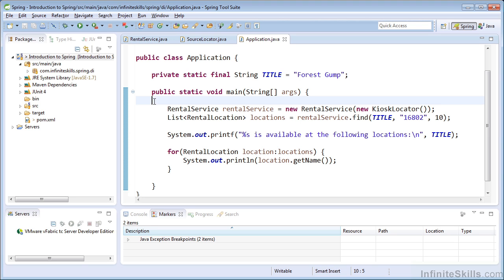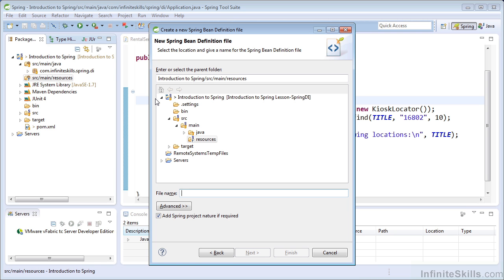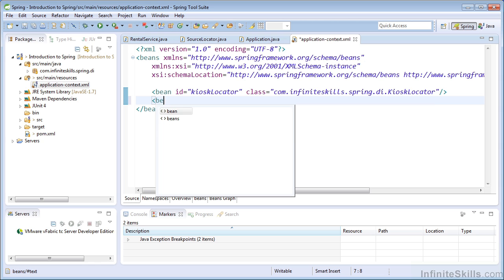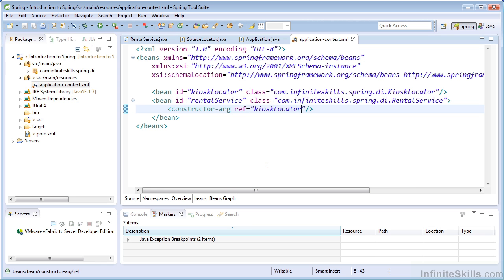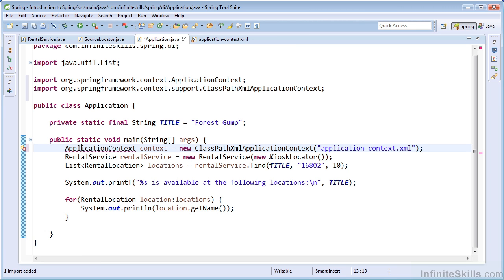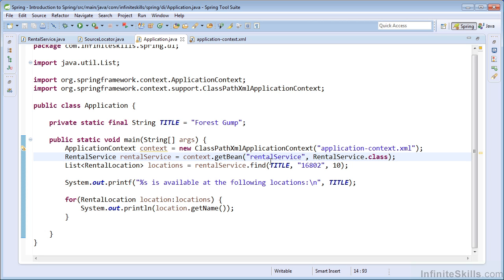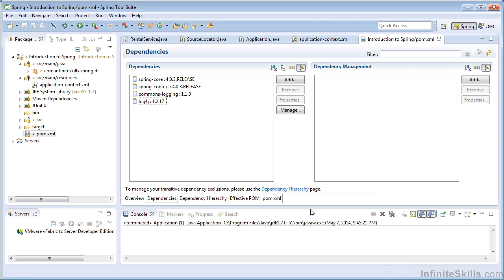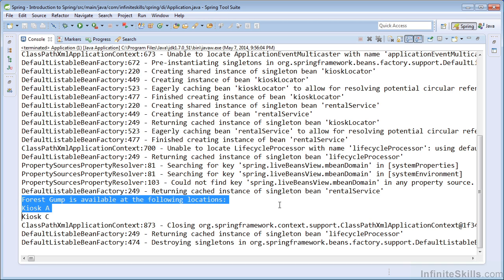Spring Programming Tutorial | IOC Container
Want access to all of our Programming training videos? Visit our Learning Library, which features all of our training courses and tutorials

More details on this Spring Programming training can be seen This clip is one example from the complete course. For more free Programming tutorials please visit our main website. YouTube